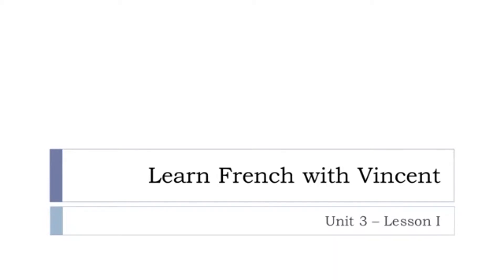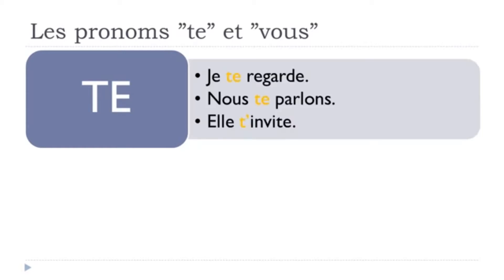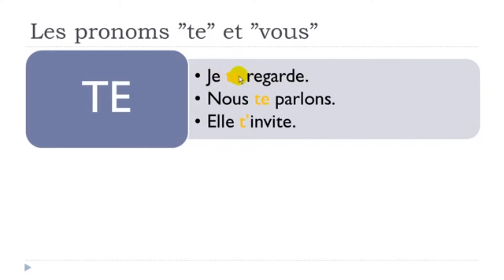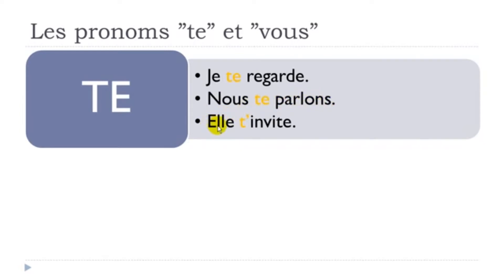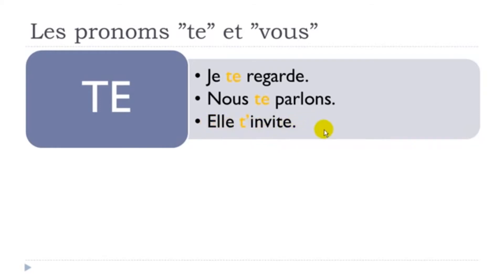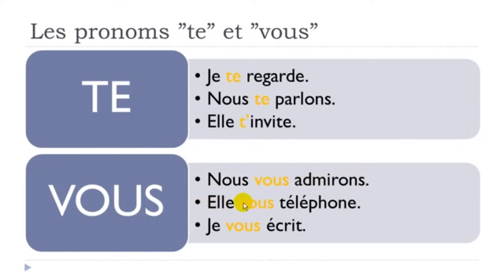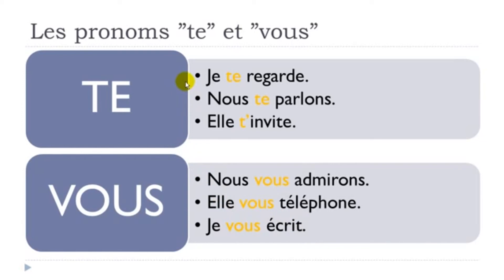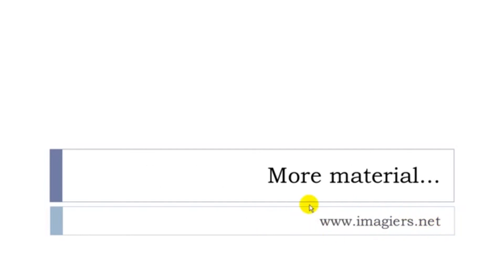Learn French in 2021 I Les pronoms 'te' et 'vous'